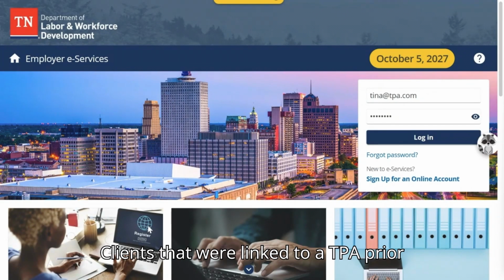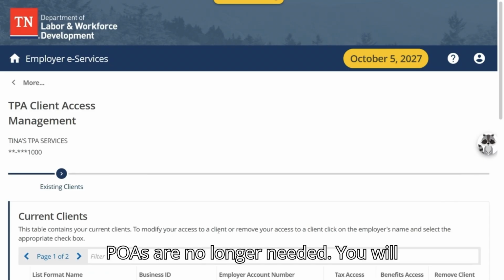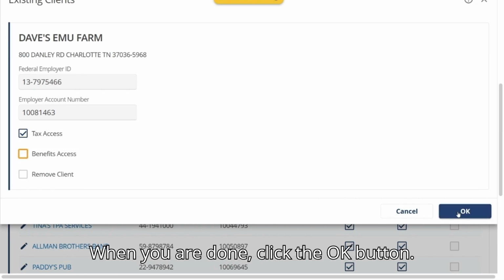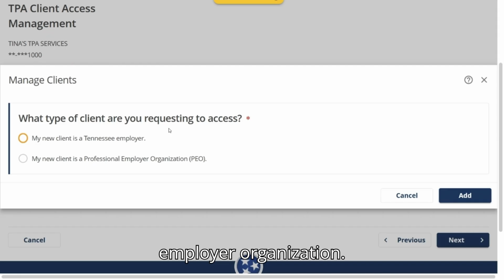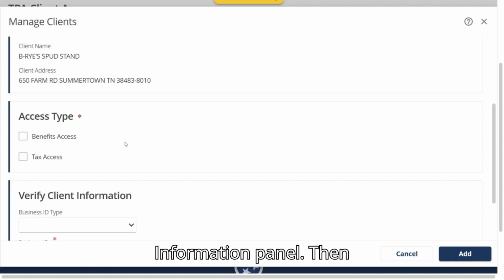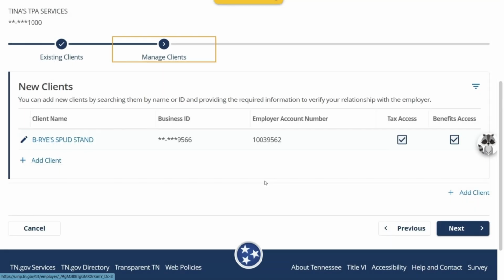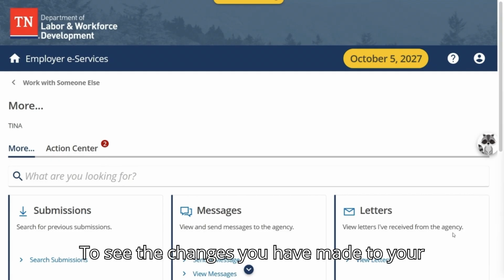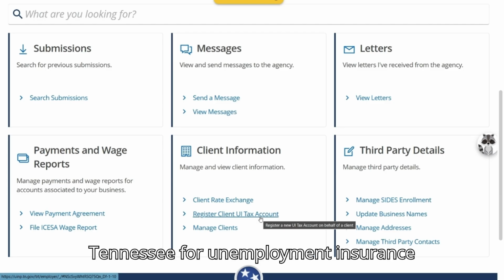e-Services - Add and Remove Clients